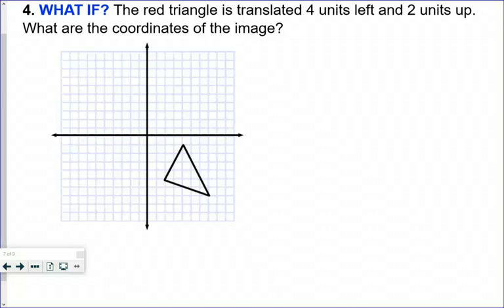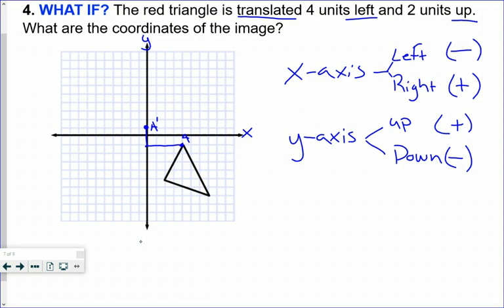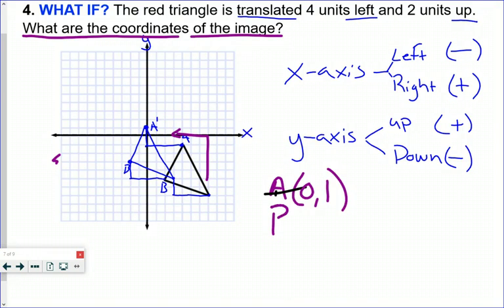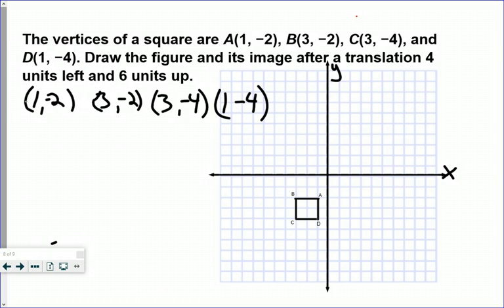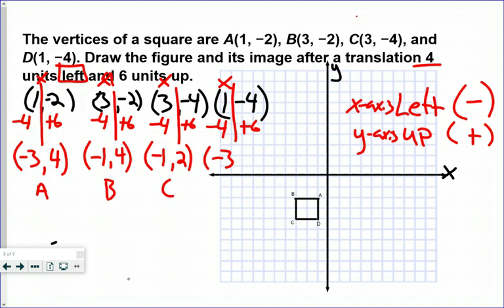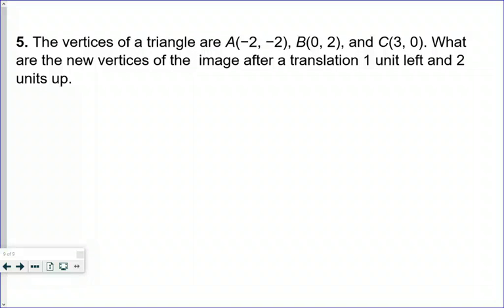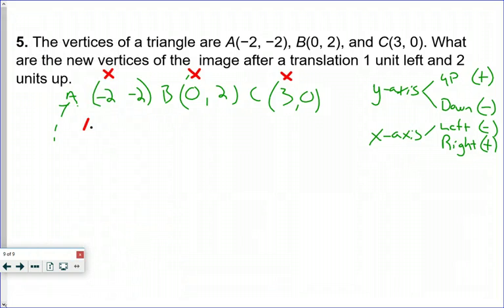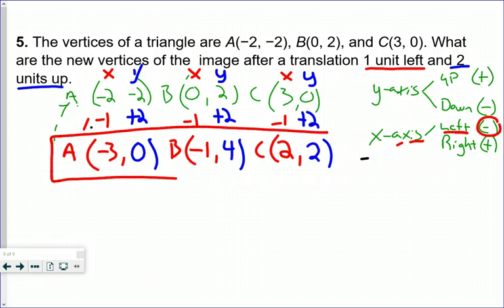Jerry Halopka 10Oct2018 074103